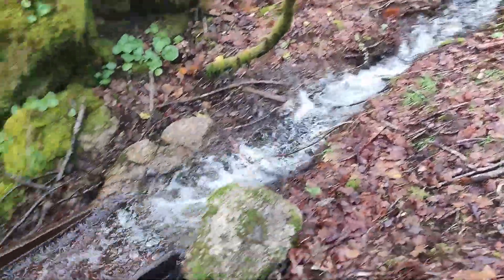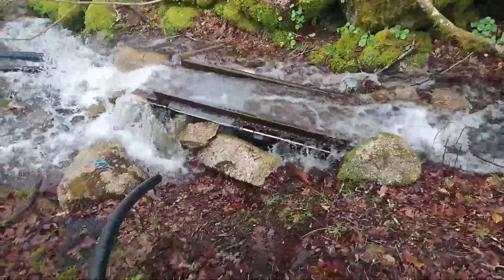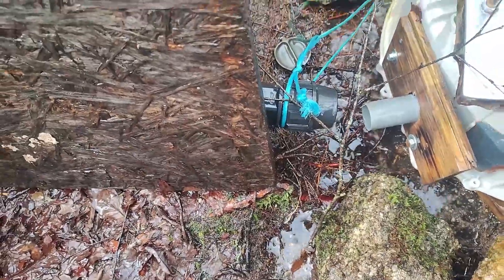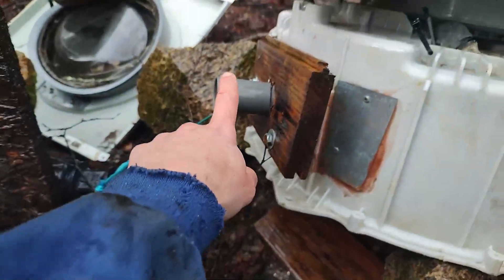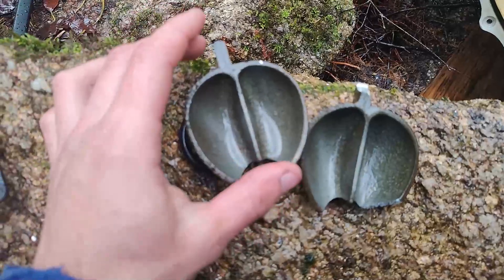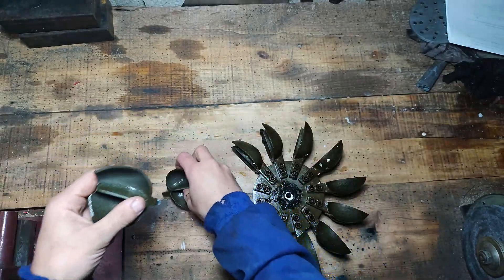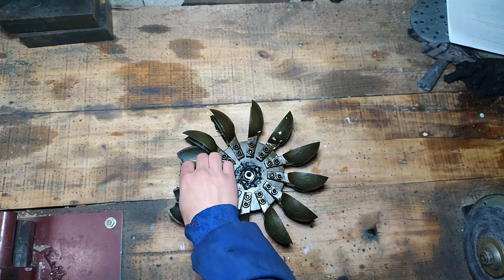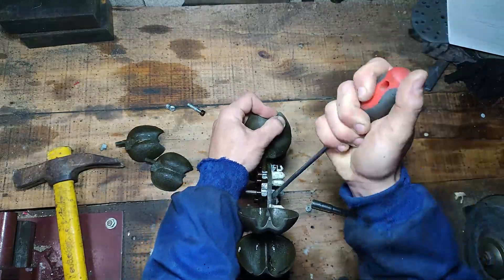Pelton Repair Off Grid Energy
After 2 months without checking my hydro system this morning i had no more heater and low voltage reading. So i went to check the turbine and i was suprised to see my pelton wheel broken. Probably an animal pushed the turbine and the tube touched the wheel.